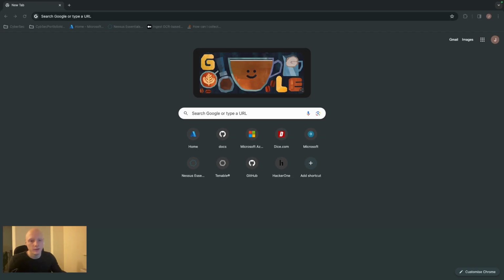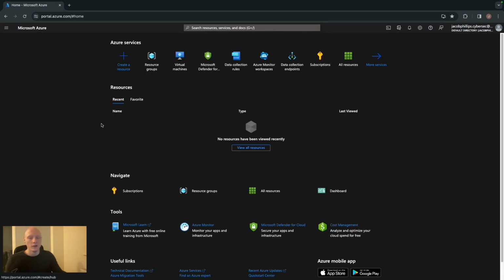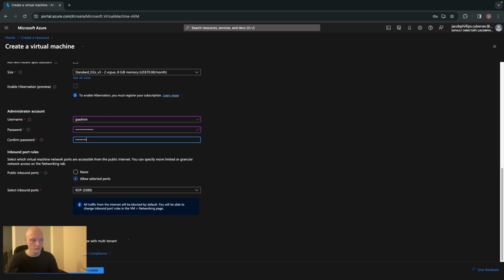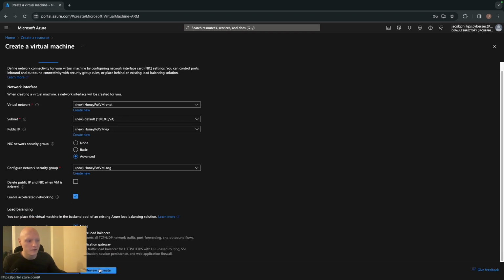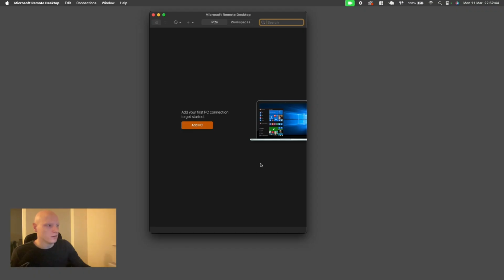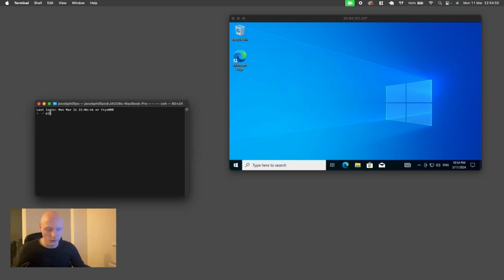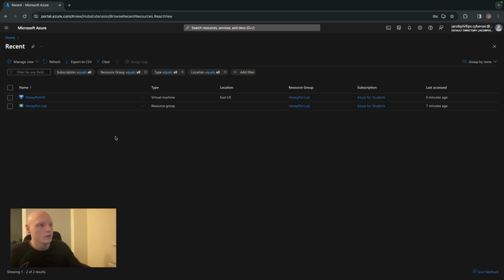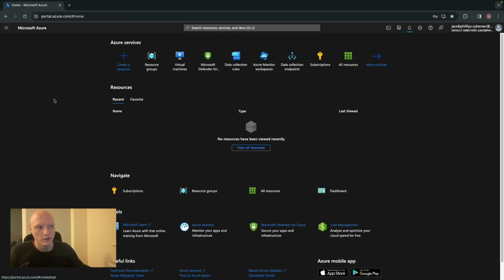How to create Vulnerable VMs (Honeypots) in Azure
Honeypots are, in this case, Virtual Machines that are intentionally configured with vulnerabilities for educational and testing purposes, allowing users to learn about common security issues and practice vulnerability assessment and mitigation techniques.

TIMESTAMPS
Intro: 00:00
What is a Honeypot?: 00:12
Set up Azure account: 0:40
Make your first VM: 2:31
RDP: 7:48
Ping your VM Part 1: 10:43
Turn off Microsoft Defender Firewalls: 11:44
Ping your VM Part 2: 12:20
Turn off Resources: 12:53